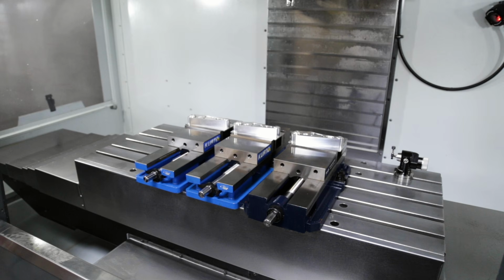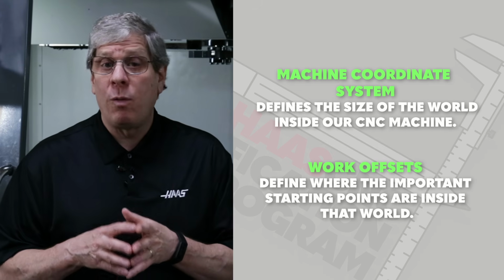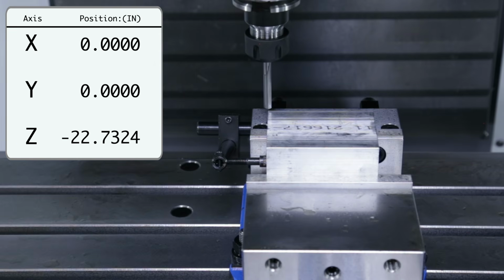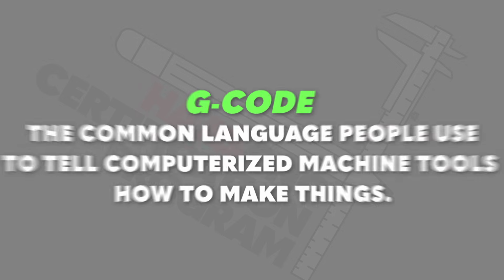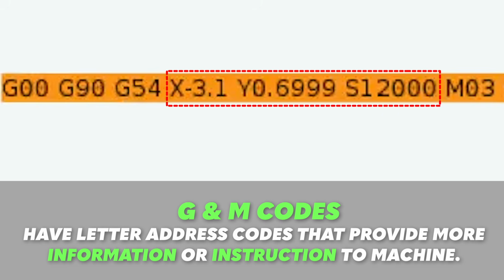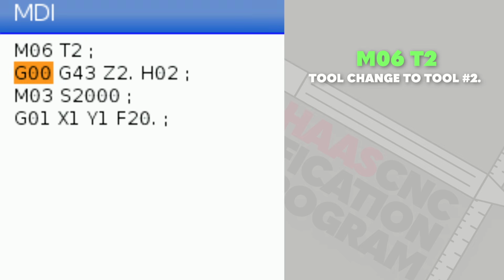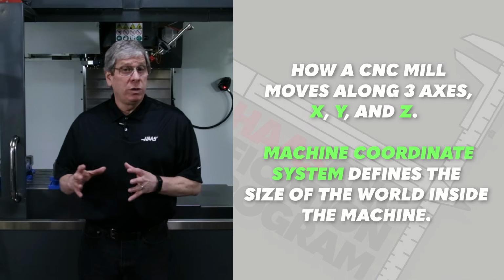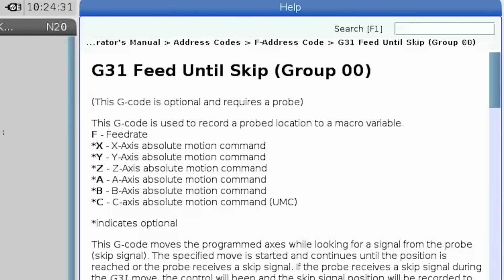Haas Certification Video 1.3 - Introduction G and M Codes